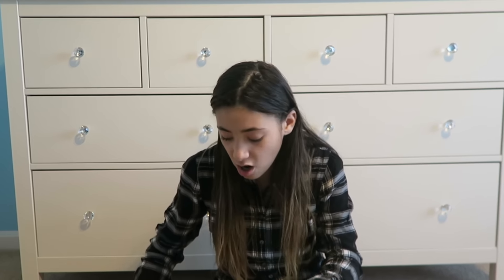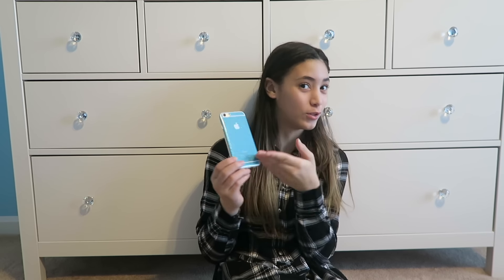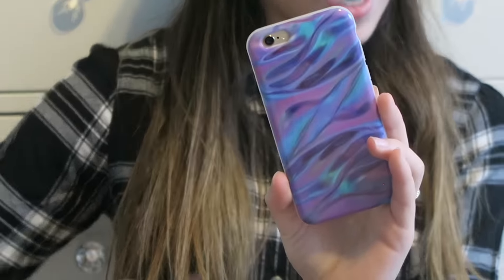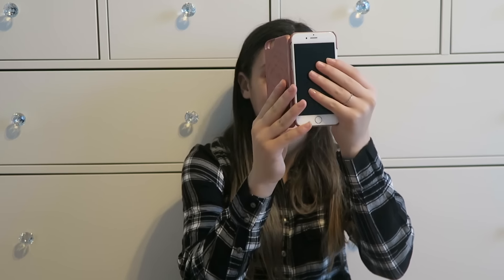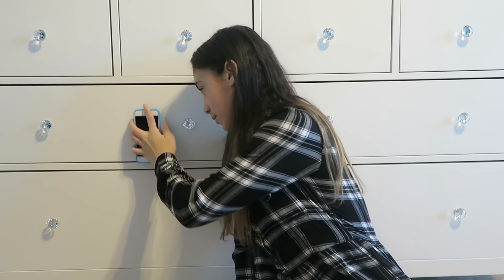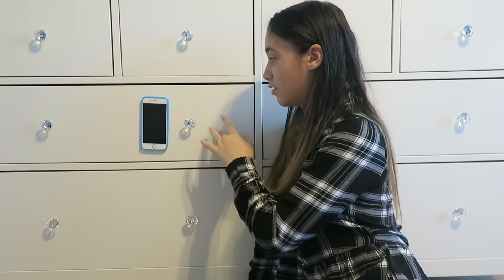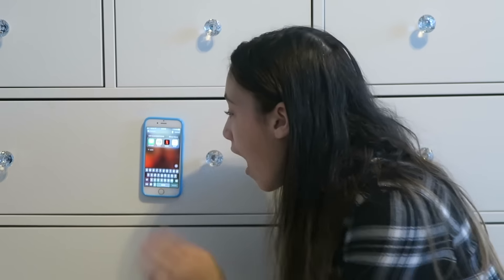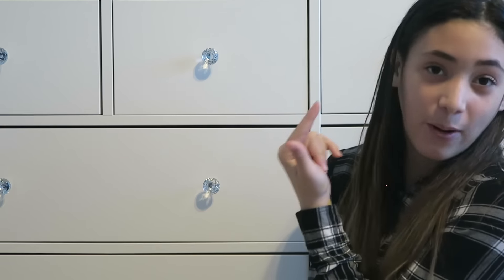Cases a la Mode Phone Cases | Phone Case Review | 4Review | In Mad's World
Madison reviews phone cases by Cases a la Mode - including the selfie phone case, anti-gravity and the wallet case.
Previous Video:
A-Z All About Me | AskMad | Live.ly